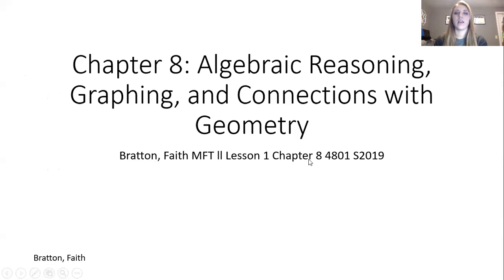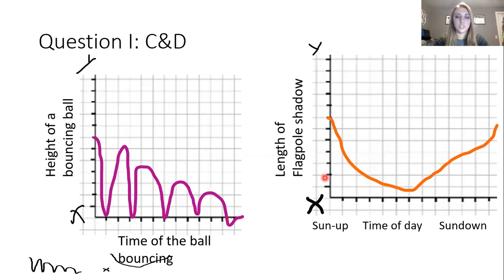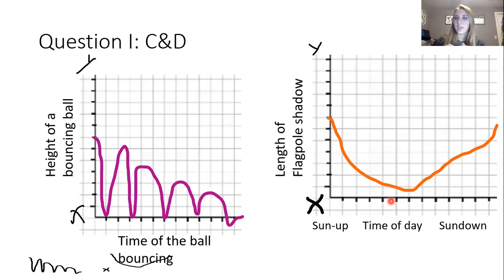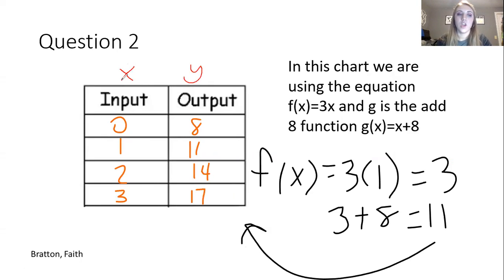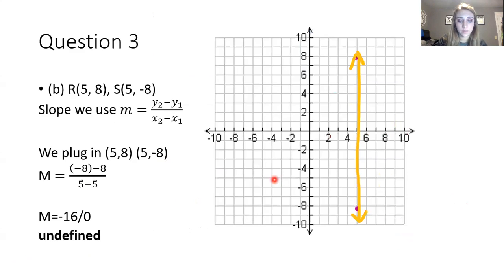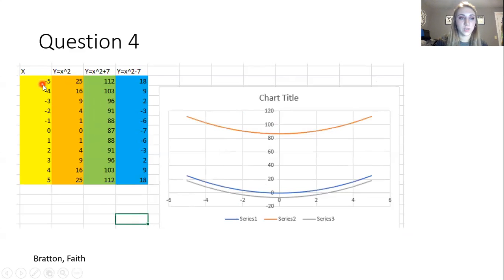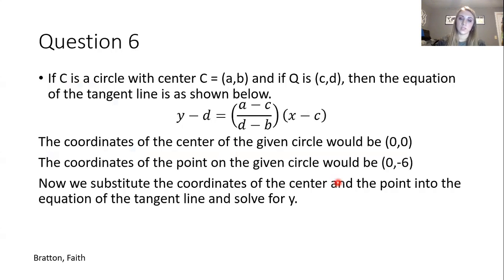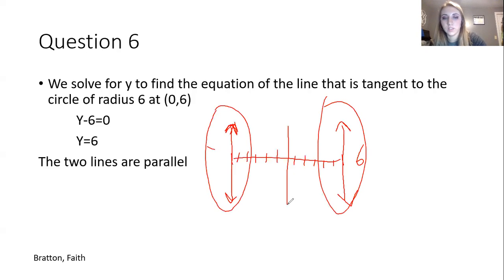Bratton Faith MFT 2 Lesson 1 Chapter 8 4801 S2019